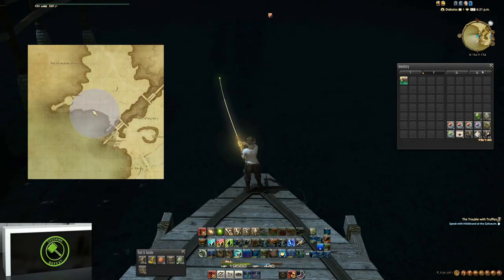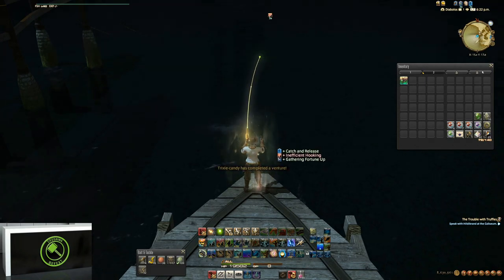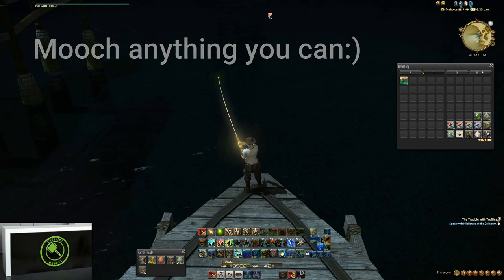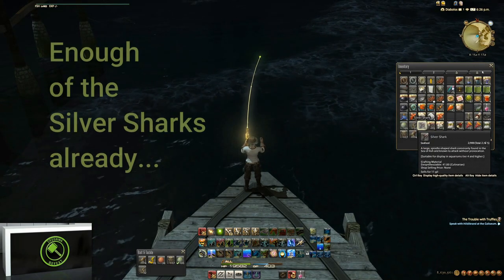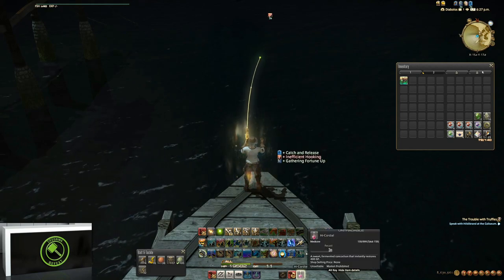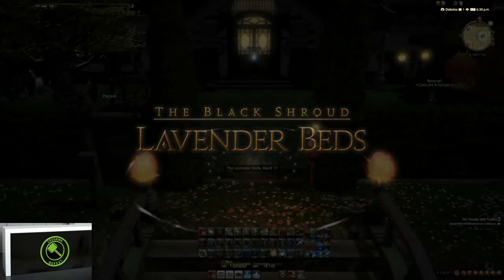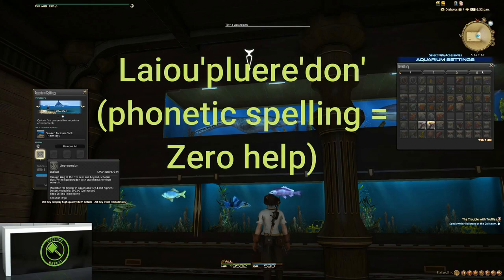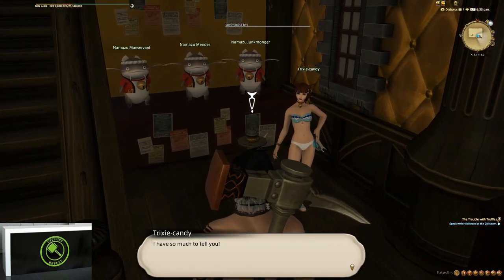FF14 Make Gil Fishing (Gigantshark)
Learn how to make gil fishing, in this episode we catch Gigantsharks to make swimwear!